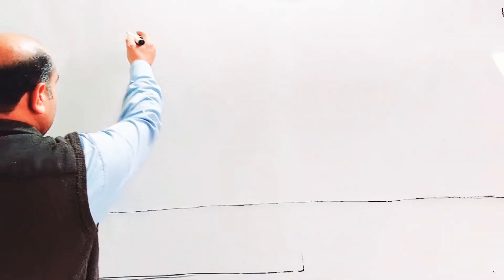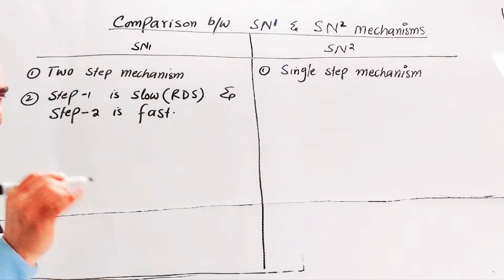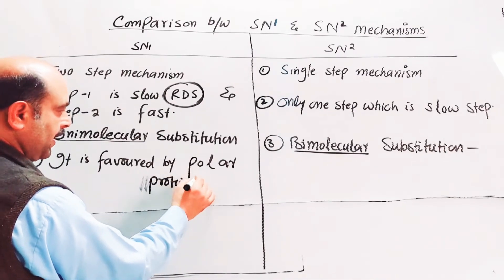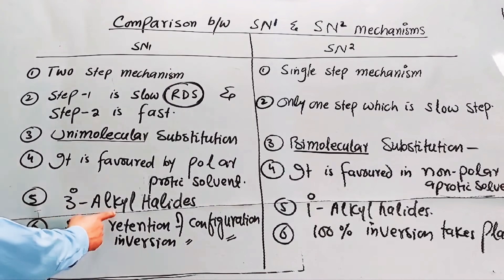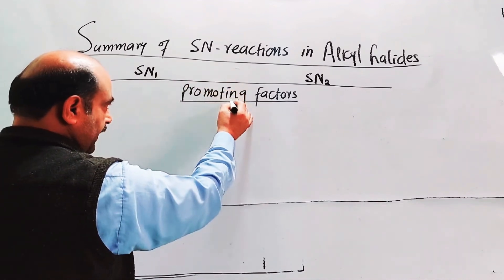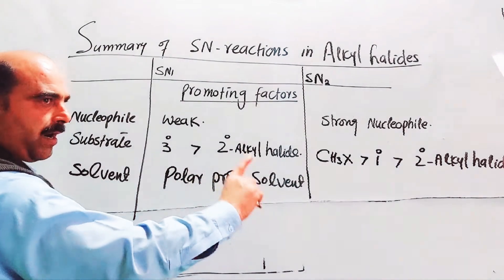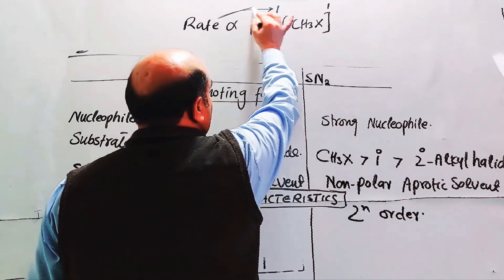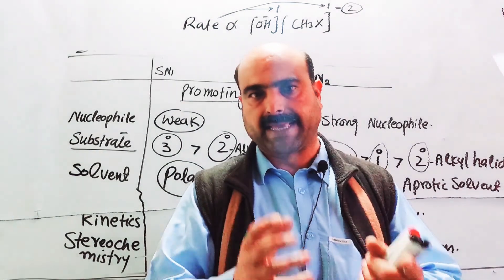Comparison Between SN1 and SN2 Mechanisms// CHEMISTRY CLASS // PASHTO//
1) Comparison Between SN1 and SN2
          Mechanisms
2) Characteristics reactions of
       Alkyl halides